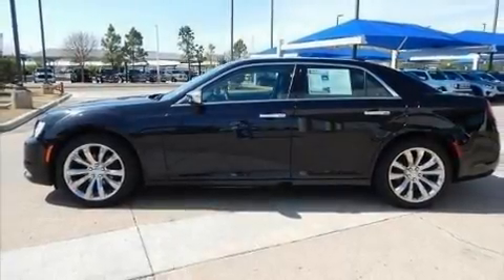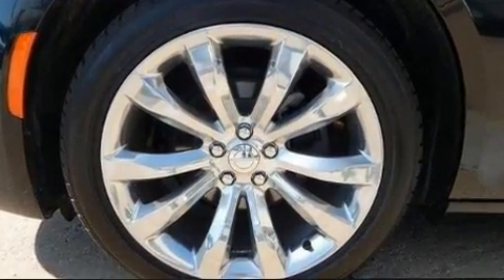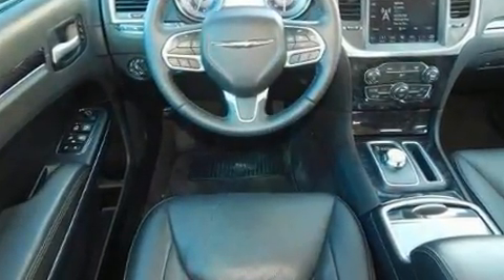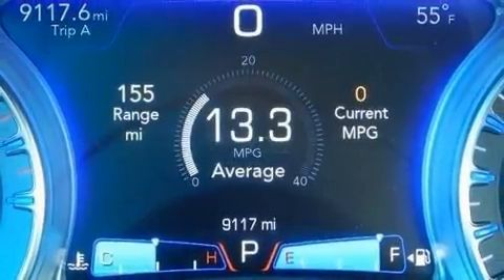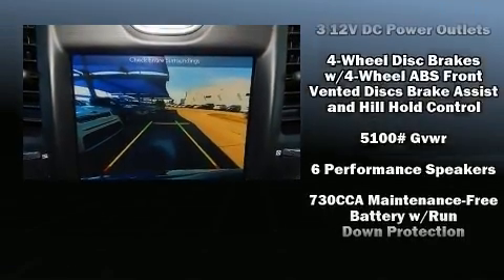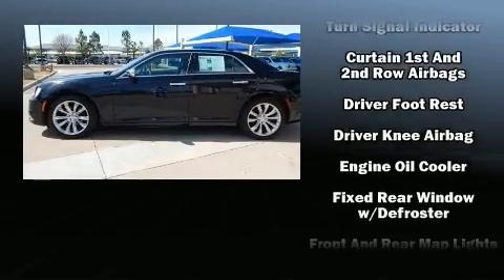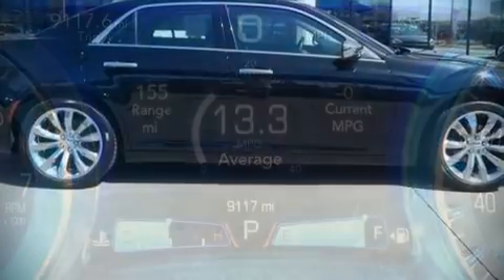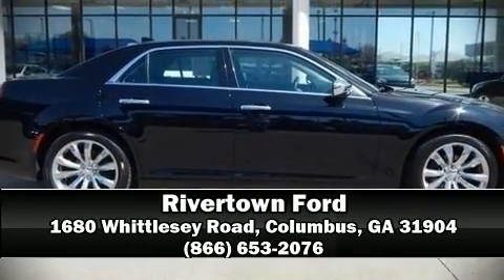2018 Chrysler 300 Limited in Columbus, GA 31904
Rivertown Ford
1680 Whittlesey Road

Here's a great deal on a 2018 Chrysler 300. This 4 door, 5 passenger sedan still has less than 10,000 miles! It features an automatic transmission, rear-wheel drive, and a refined 6 cylinder engine. Chrysler prioritized practicality, efficiency, and style by including: 1-touch window functionality, a built-in garage door transmitter, a trip computer, an automatic dimming rear-view mirror, automatic dimming door mirrors, an overhead console, and leather upholstery. Rear passengers enjoy the seat heating functionality, keeping them warm during the winter months. Side curtain airbags deploy in extreme circumstances, shielding you and your passengers from collision forces. Our sales reps are extremely helpful & knowledgeable. We'd be happy to answer any questions that you may have. Stop in and take a test drive!